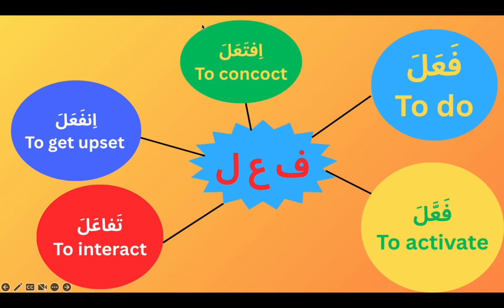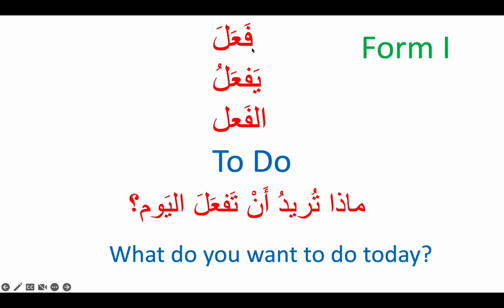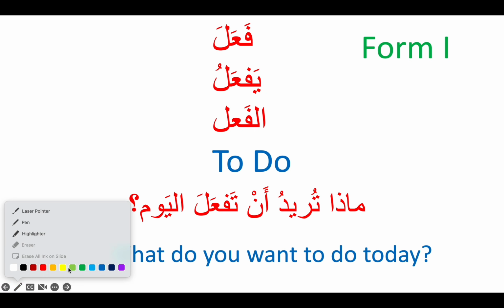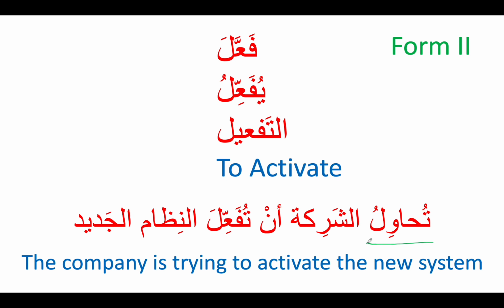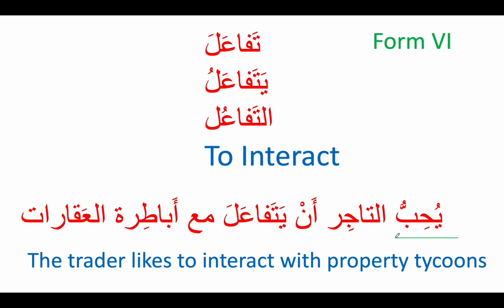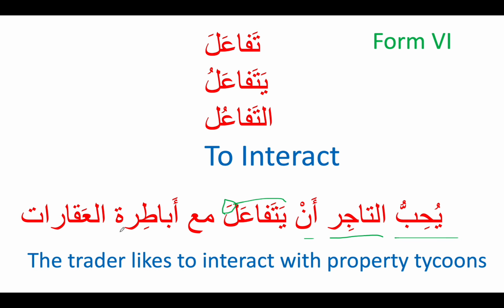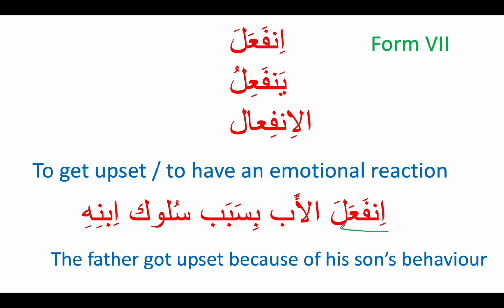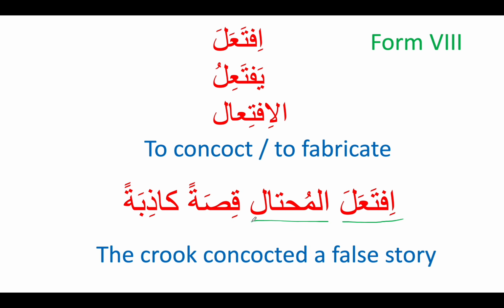Intermediate Arabic: Learn new verbs through the root pattern ف ع ل.